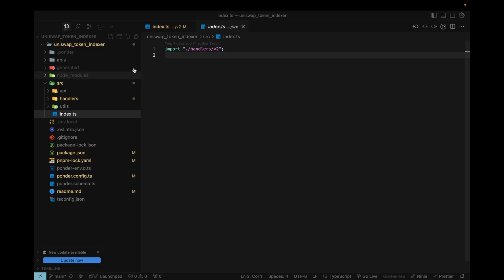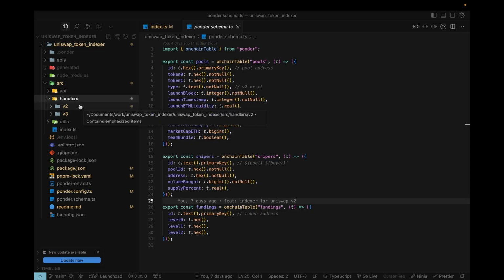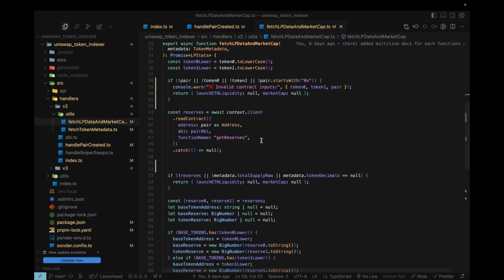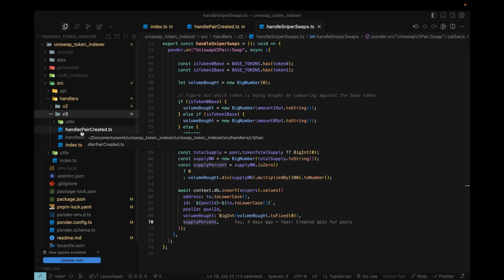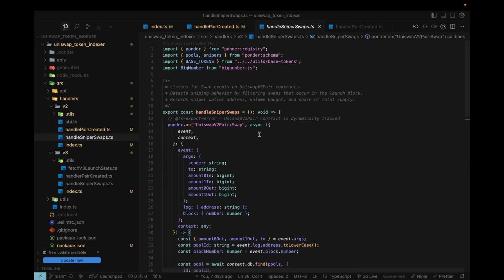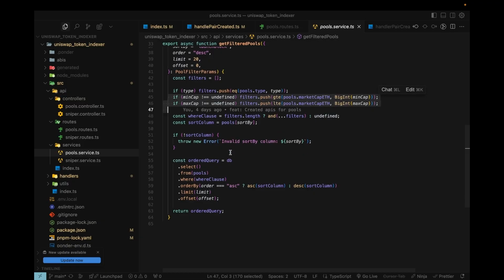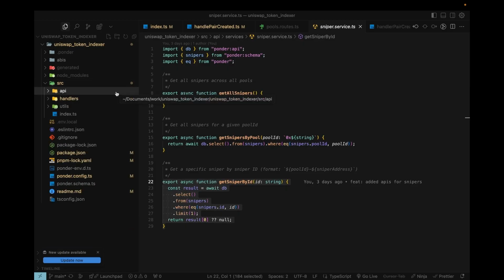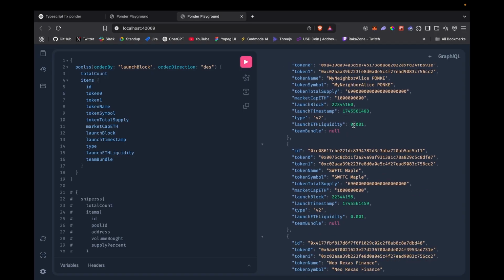Uniswap_token_indexer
A video for the explanation of code and small demo of the project